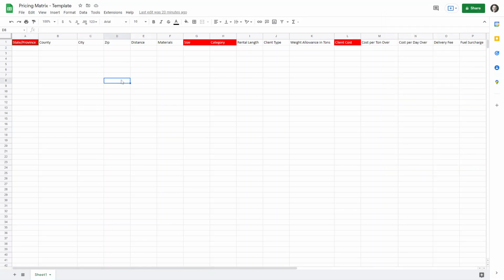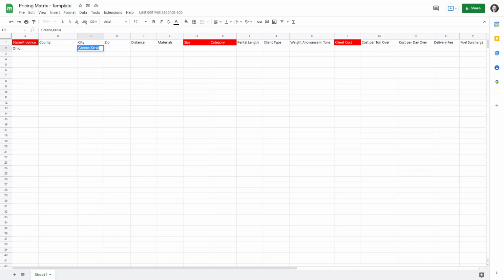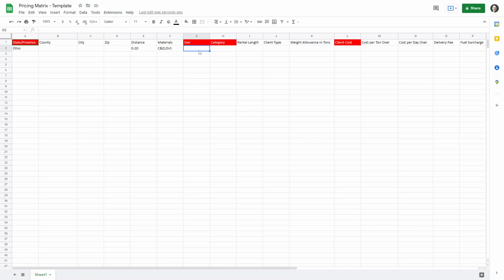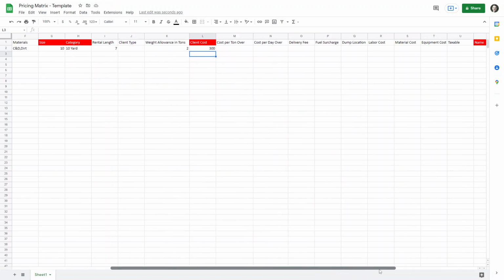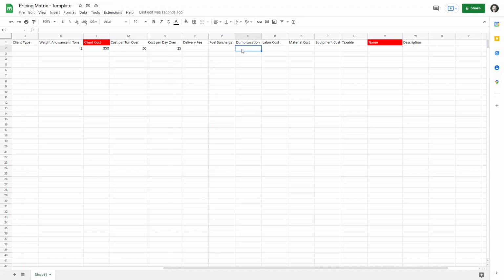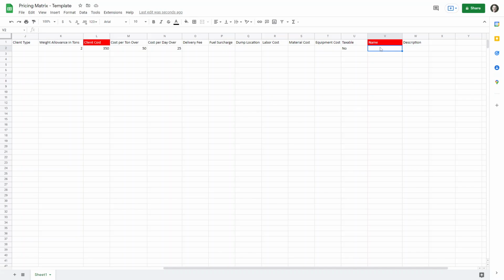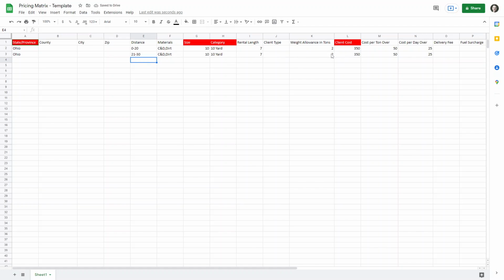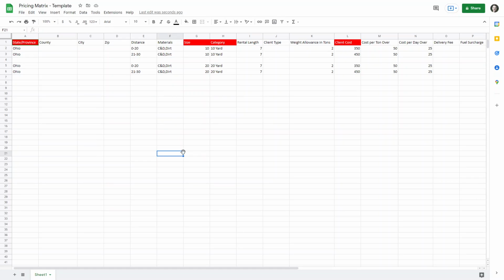Pricing Matrix Setup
This video will explain how to create a pricing matrix file for your Docket account.